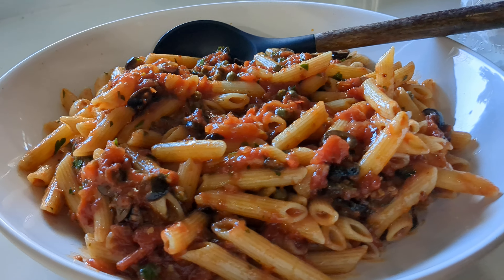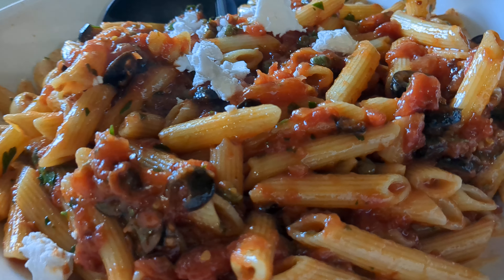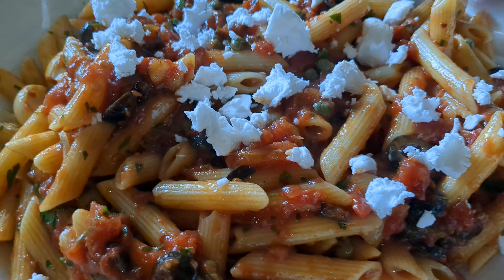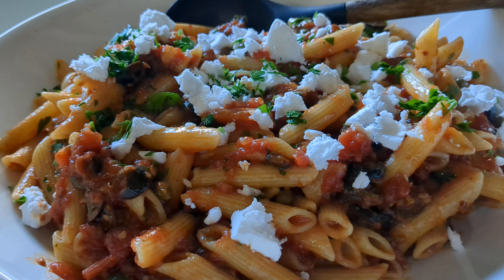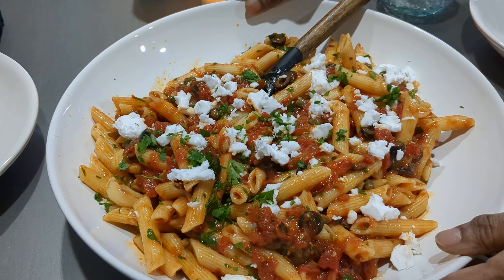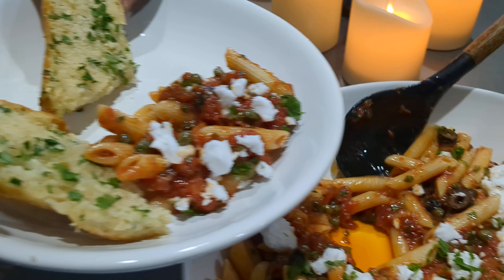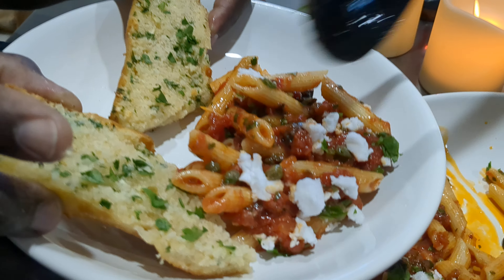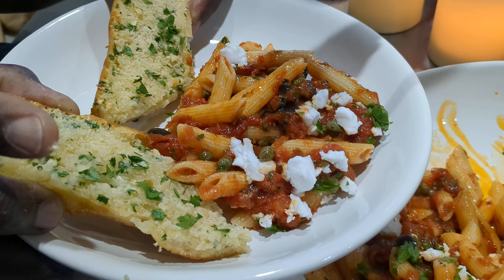R and Bae Final touches for dinner!